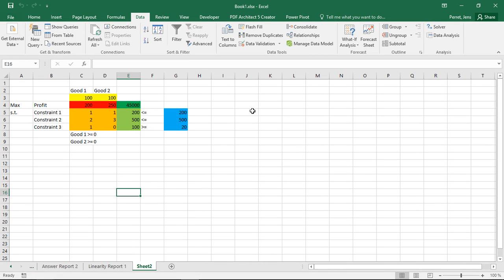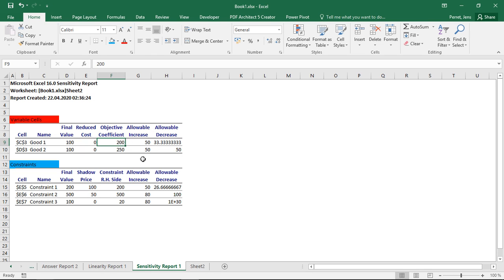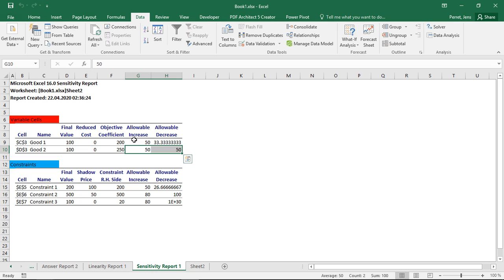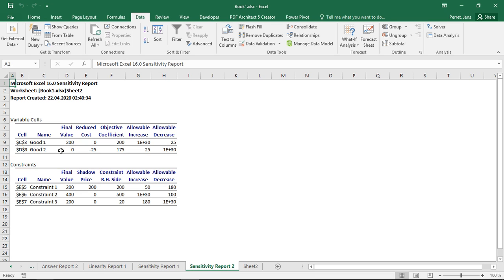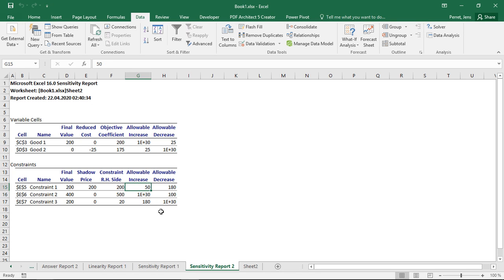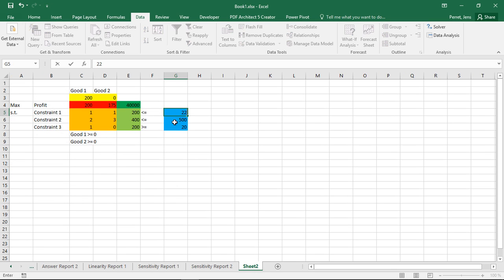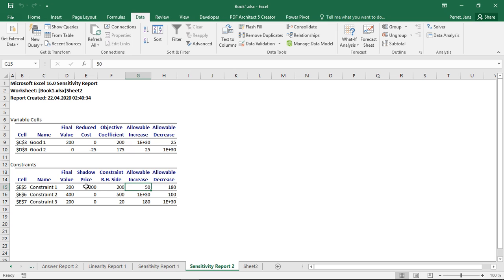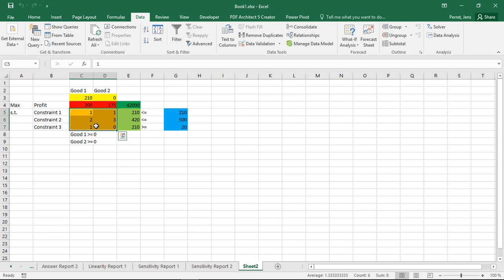Excel - Sensitivity Analysis with Solver